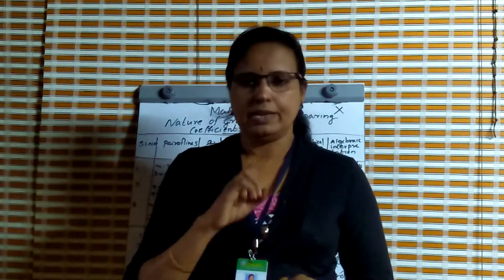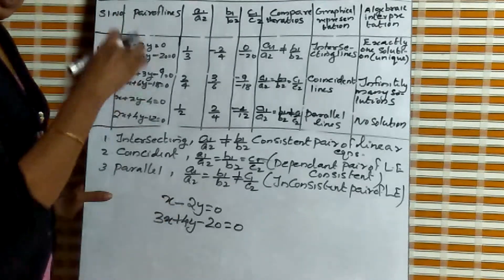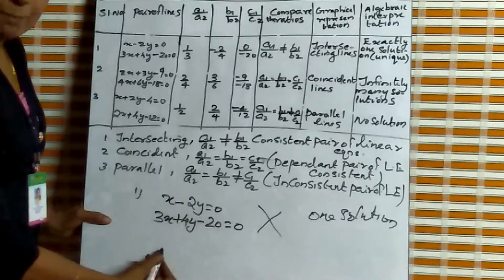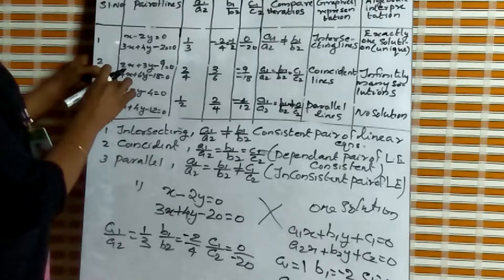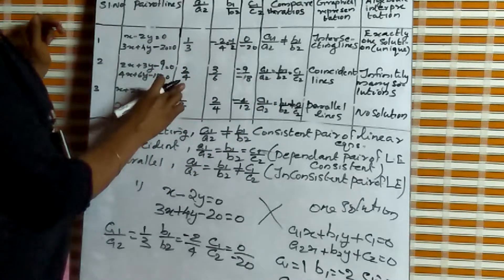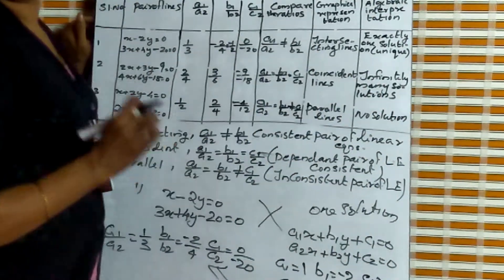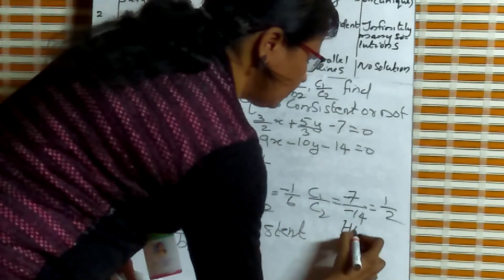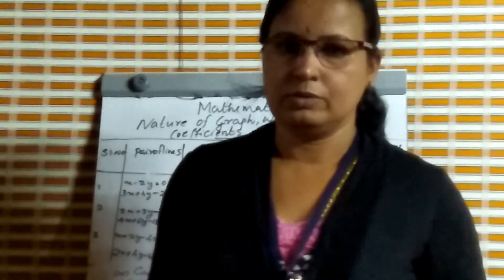Comparing coefficients of linear equations